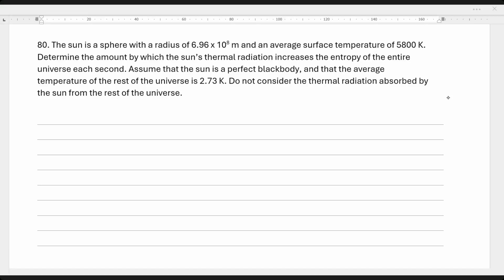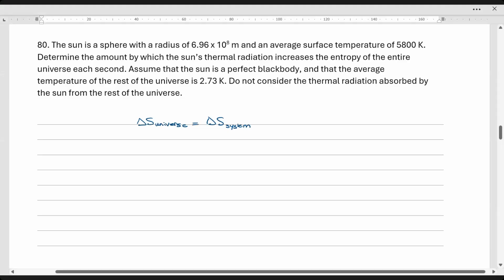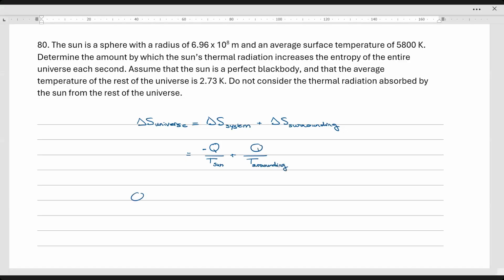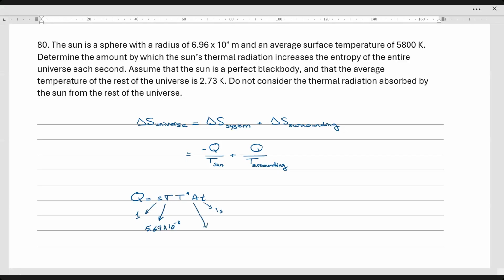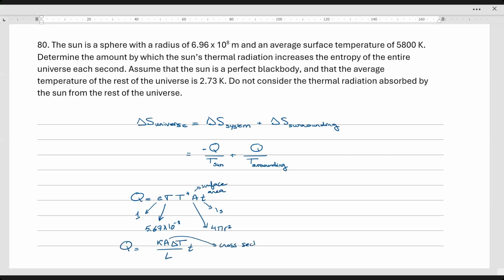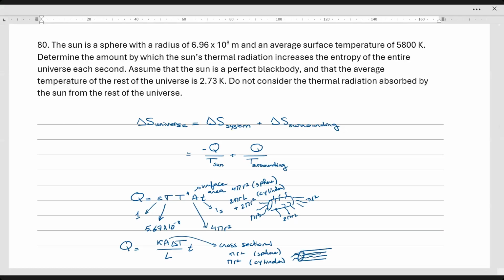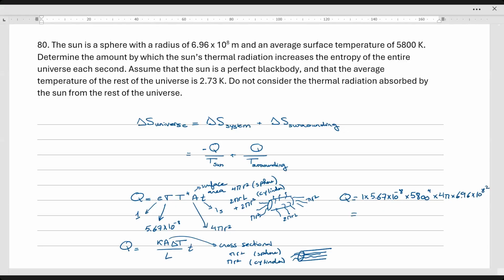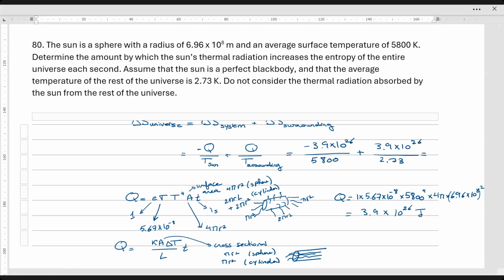Heat radiation by the sun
The sun is a sphere with a radius of 6.96 x 108 m and an average surface temperature of 5800 K. Determine the amount by which the sun’s thermal radiation increases the entropy of the entire universe each second. Assume that the sun is a perfect blackbody, and that the average temperature of the rest of the universe is 2.73 K. Do not consider the thermal radiation absorbed by the sun from the rest of the universe.